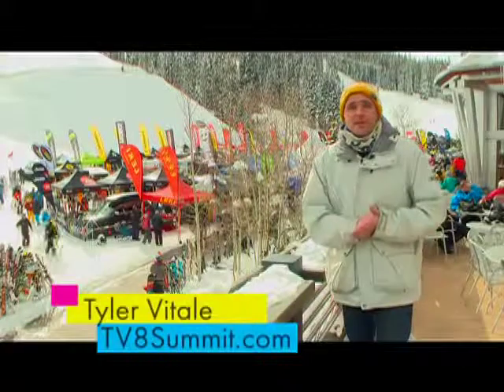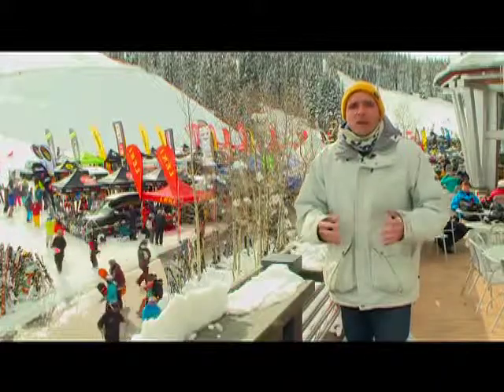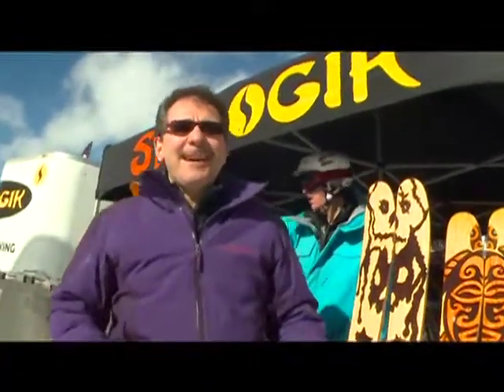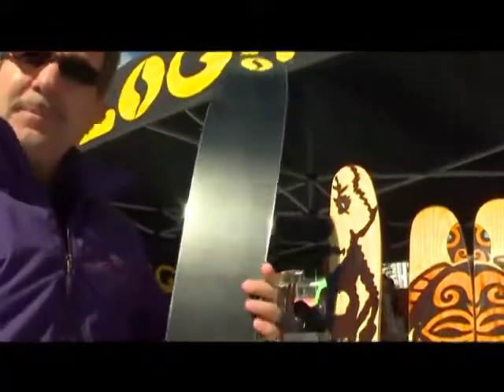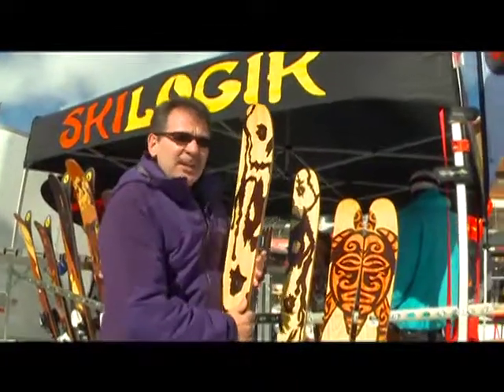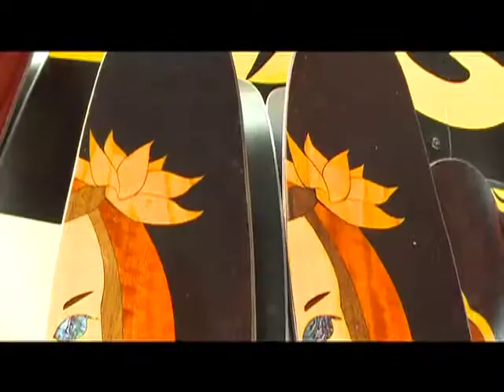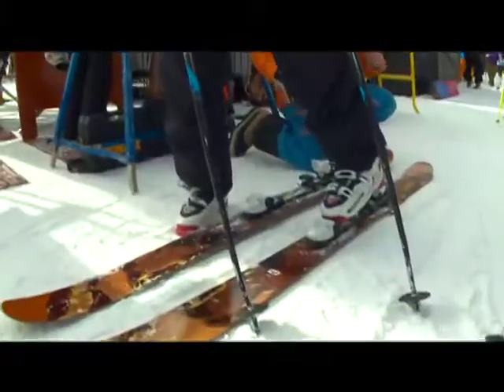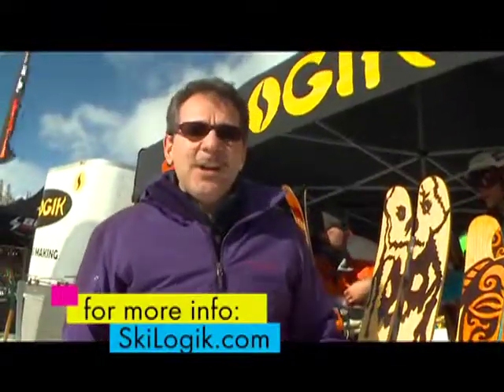SIA Ski Logik